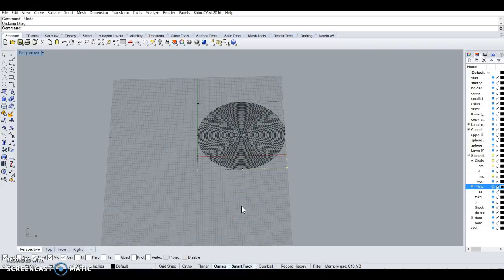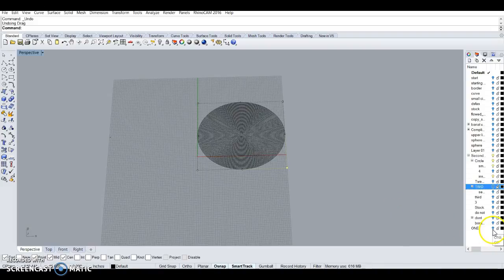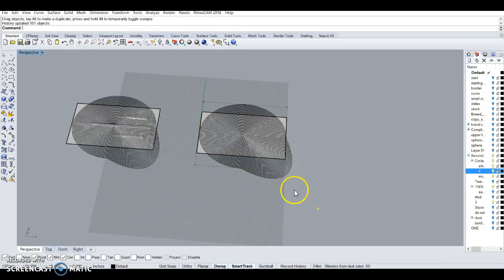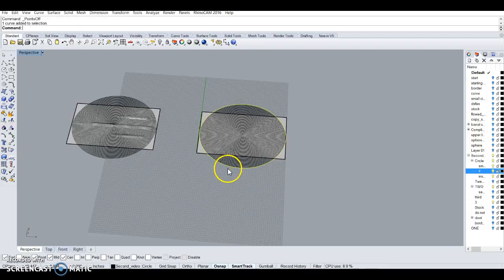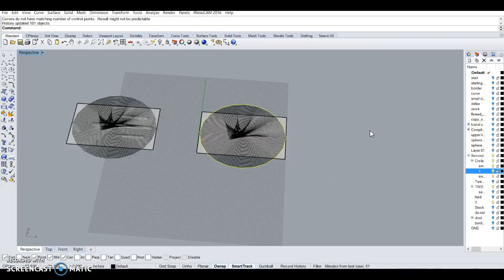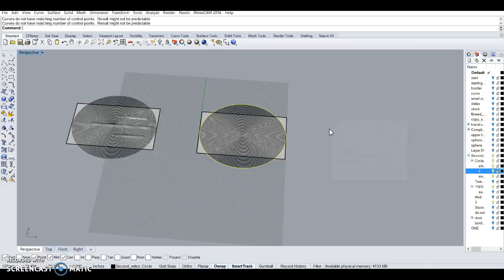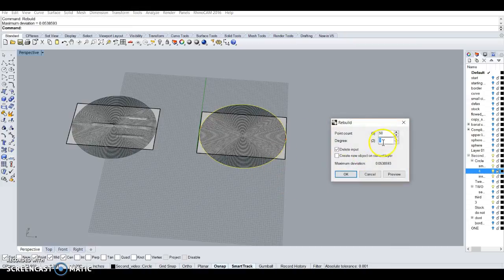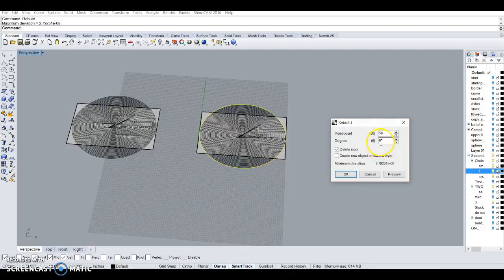Dante Merrill PHASE2 Assignment 1 Video2 Flowing a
Speaker: Dante Merrill (Student)
Course: IWKS3100 3D Design Prototyping, Spring 2016